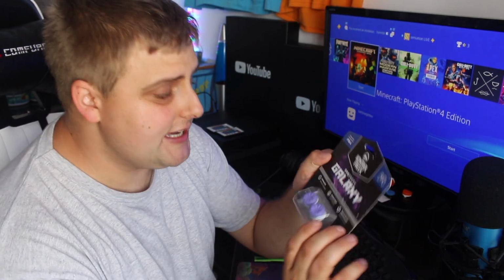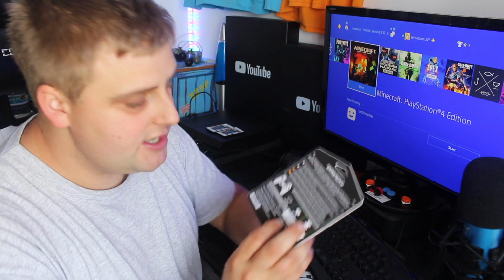Best KONTROL FREAKS For Fortnite Gaming